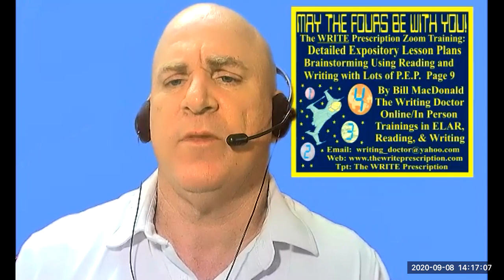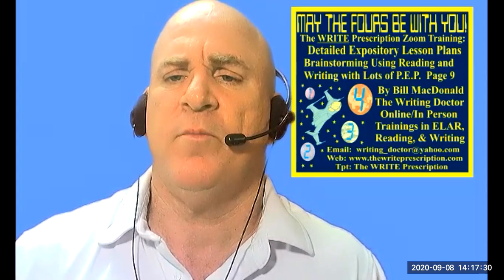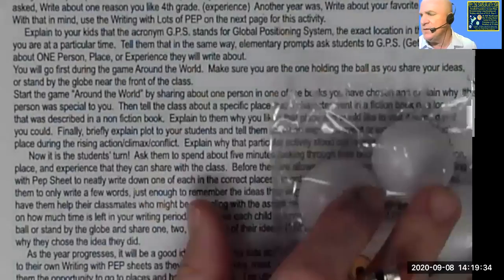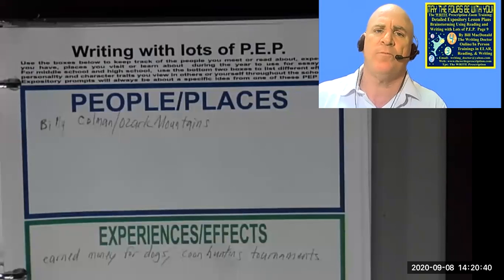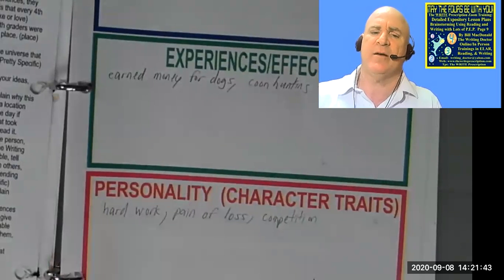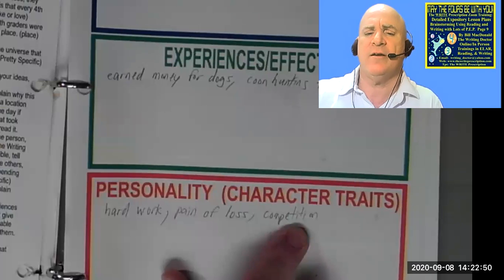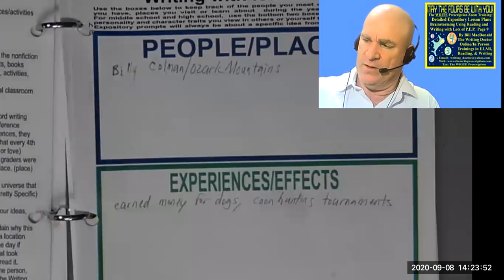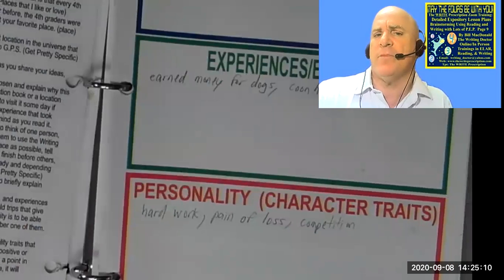Brainstorming Expository Writing with Lots of PEP For Students with Limited Experiences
Detailed Expository Lesson Plans
Brainstorming Ideas Using Fictions Books
When Students have limited experiences  (Page 8- 9 in the book)

Click on the picture to watch the video!

Attention Getter:  Give each student ONE yellow eyeball from the Dollar Tree that will represent one idea (yellow) about the topic (red).  You can also use have the students draw an eyeball on a face with a yellow pupil if you  are doing distance learning.   The hair can be red, which will stand for the topic.  (sort of like a traffic light)

This video uses the acronym P.E.P. as in Writing with lots of PEP.
It allows you students who have limited experiences to use books they have read to share the P.E.P. ideas they find in them.
Here is what PEP stands for in the activity:
P Person/Place
E  Event/Experience/Effect
P  Personality (character trait)